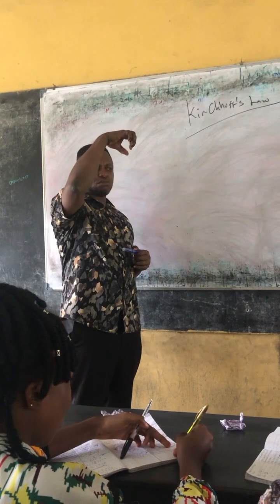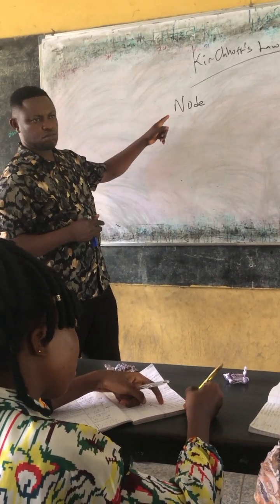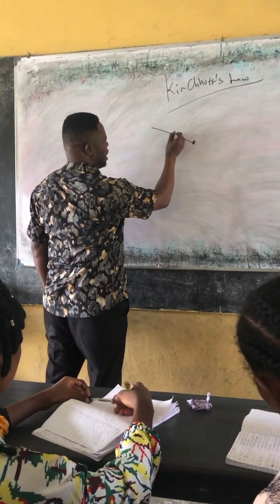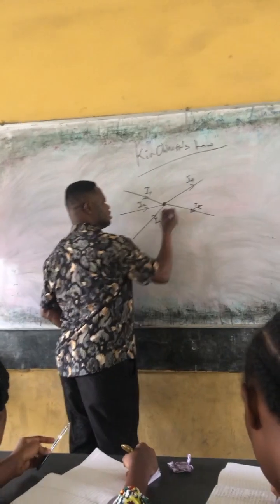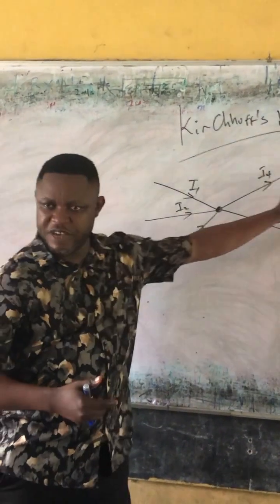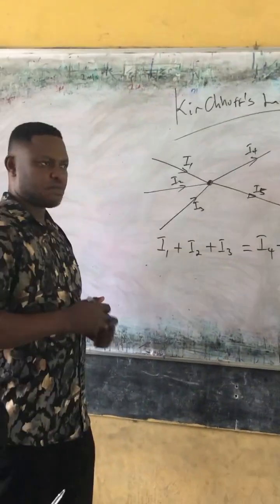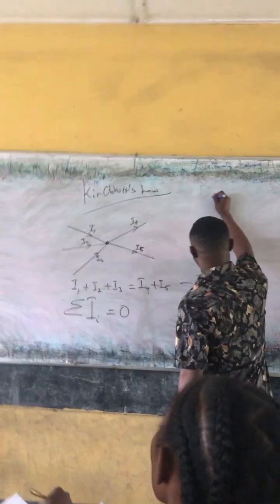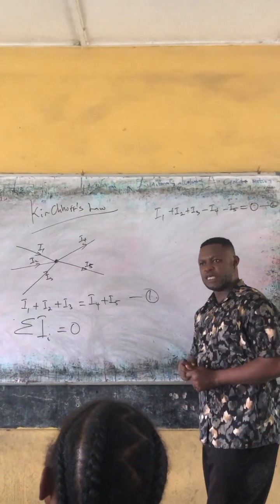Kirchoff's first law explained